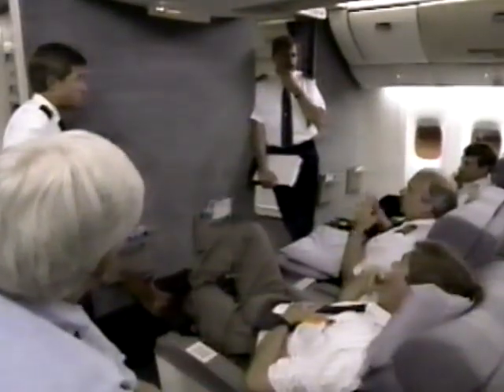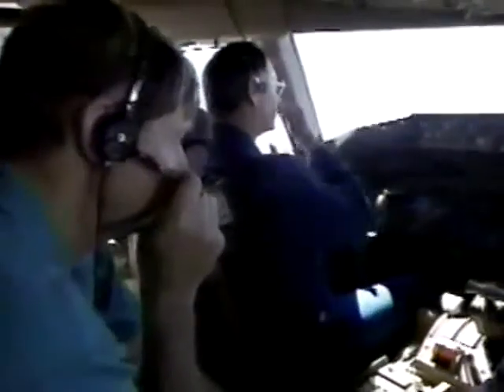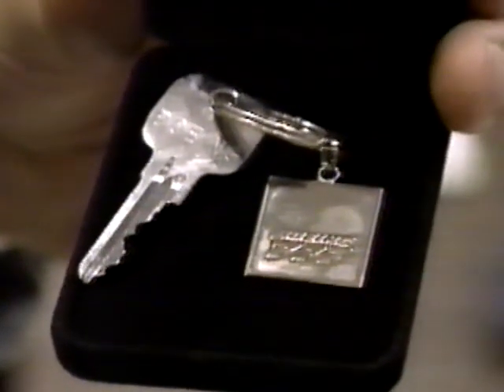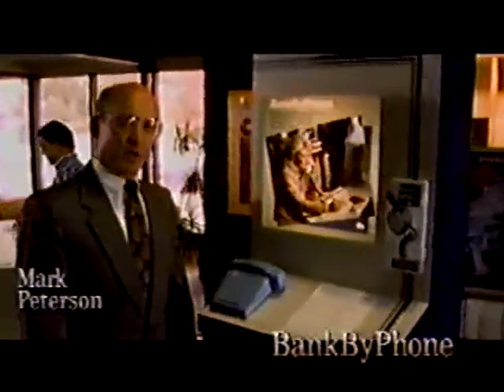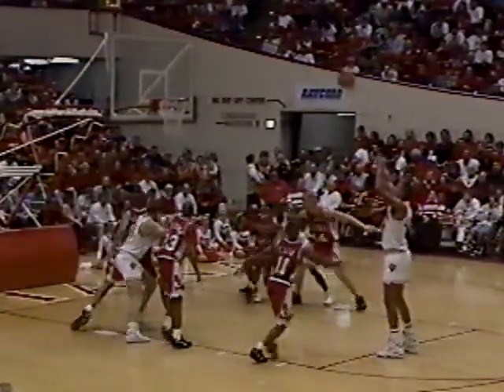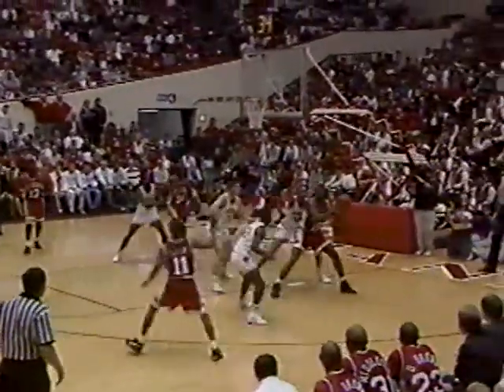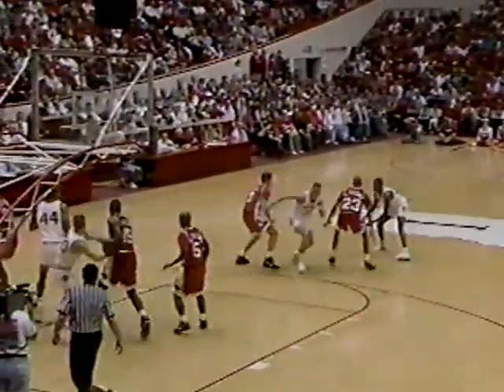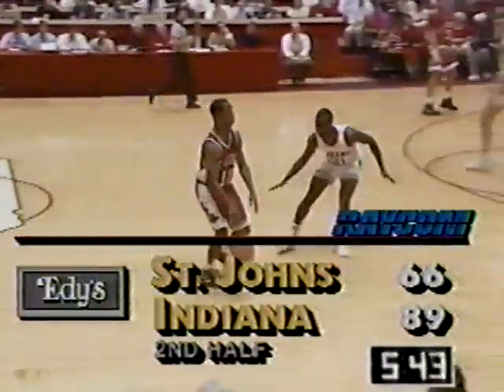Designing and Building the Boeing 777